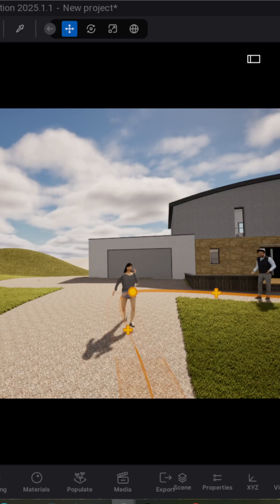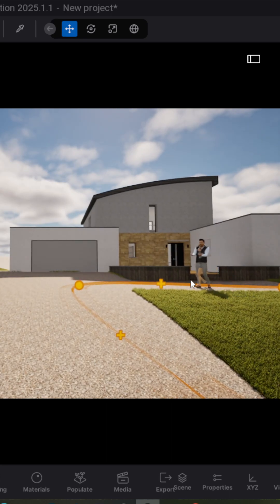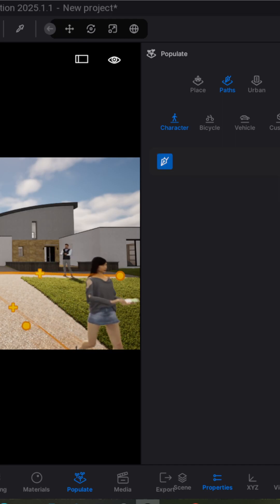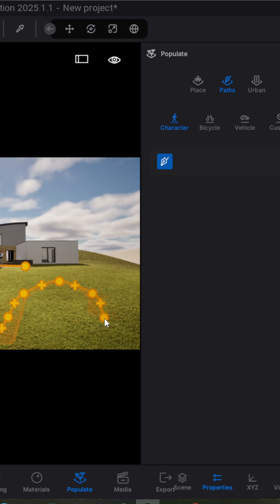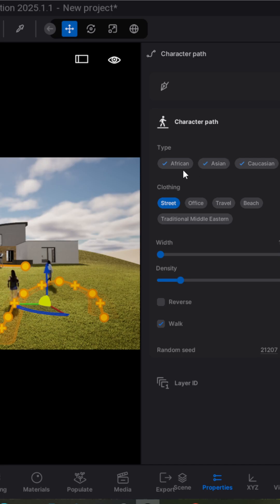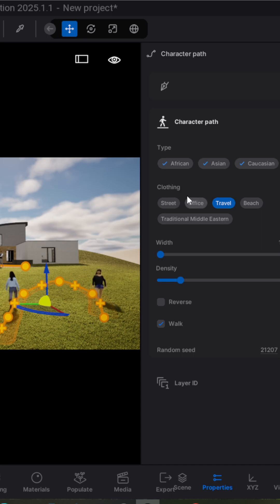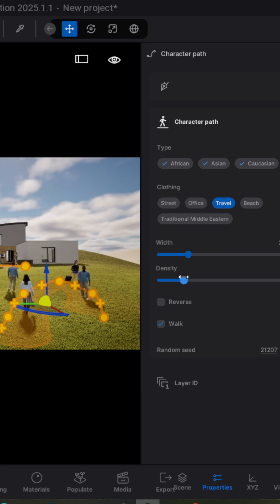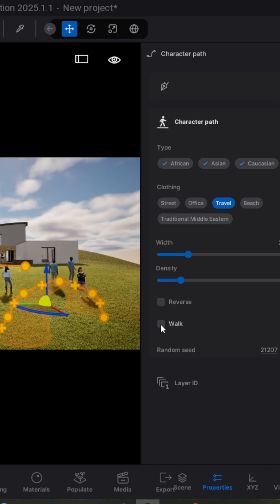How to make a caracter walking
In this video, I'm showing to you how to make a caracter walking in Twinmotion